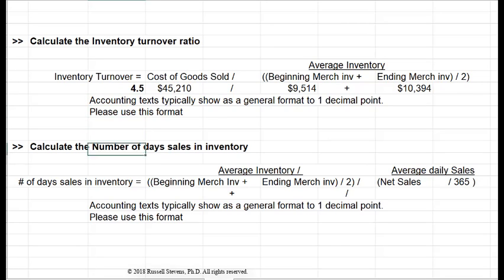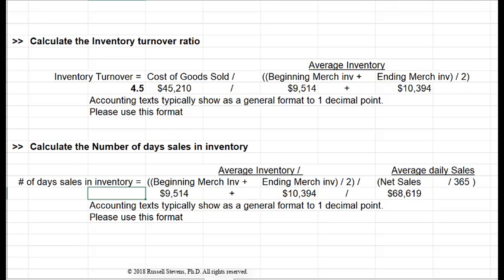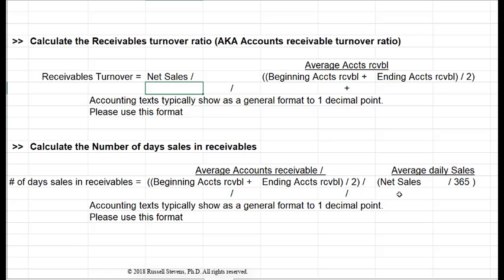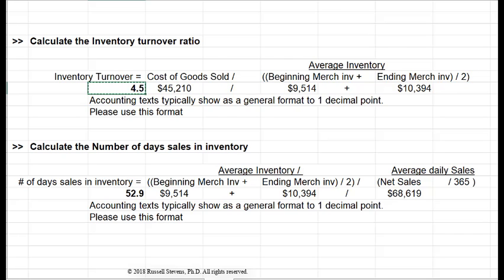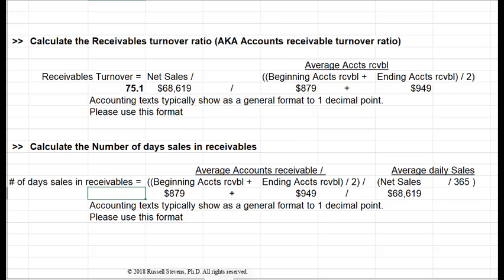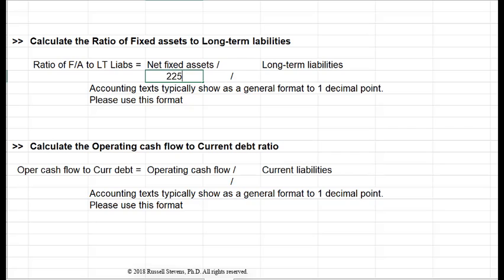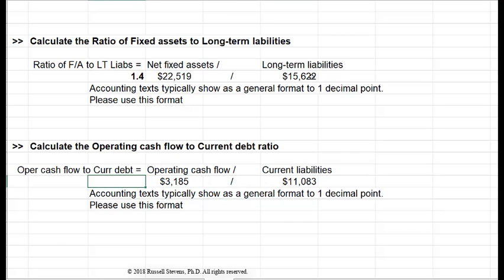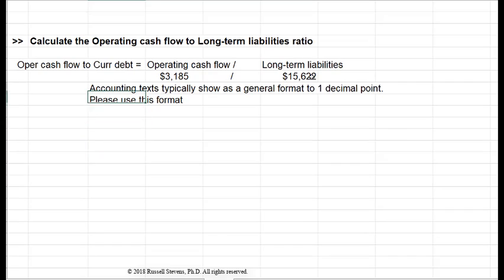Liquidity Ratios Pt 2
This video shows how to calculate a number of the Liquidity Ratios including Inventory Turnover Ratio, Number of Days Sales in Inventory, Receivables Turnover ratio (AKA Accounts Receivable Turnover Ratio), Number of Days Sales in Receivables, Ratio of Fixed Assets to Long-term Liabilities, Operating Cash Flow to Current Debt ratio, Operating Cash Flow to Long-term Liabilities ratio. It also shows from where the data is sourced and includes basic Excel instruction to show how to do the formulas needed.  If you are not taking one of my classes, you can obtain that document by sending an email to with the word Ratio in the subject line.